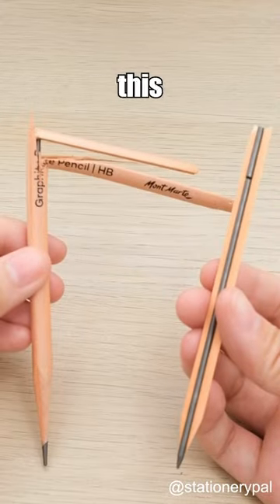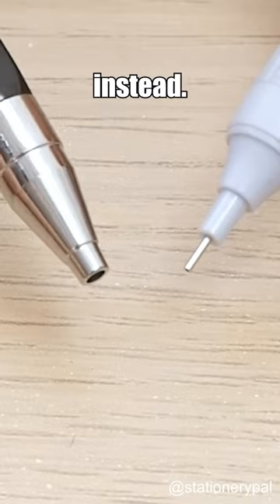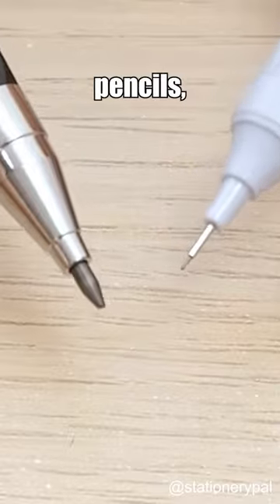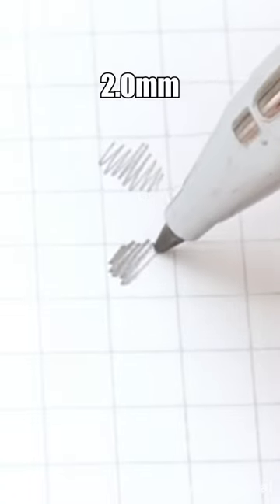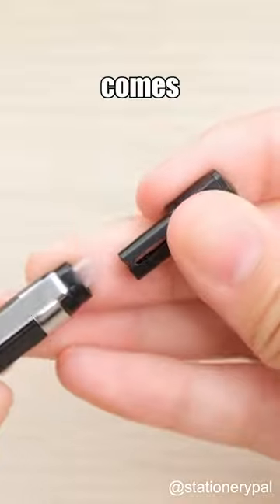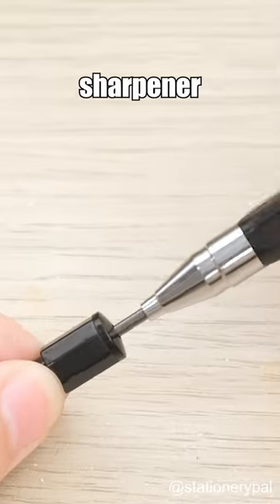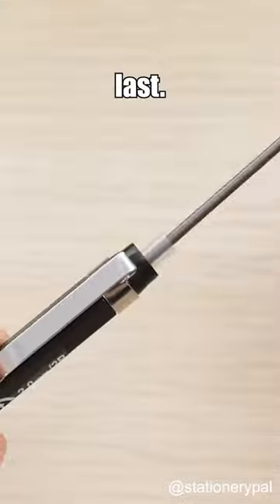Have you ever tried Coin Rubbing at school?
Everyday low price on all stationery, from brush pens to washi tape.